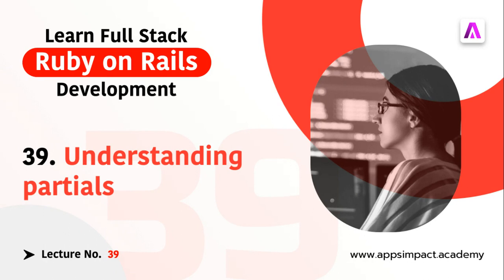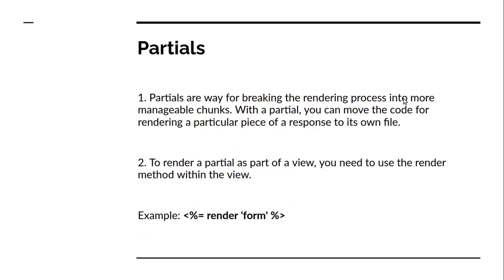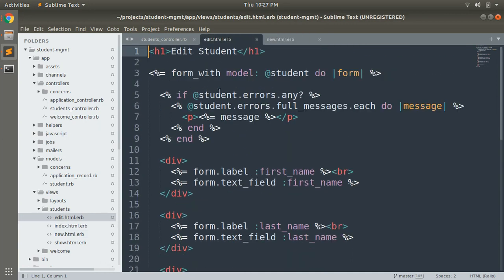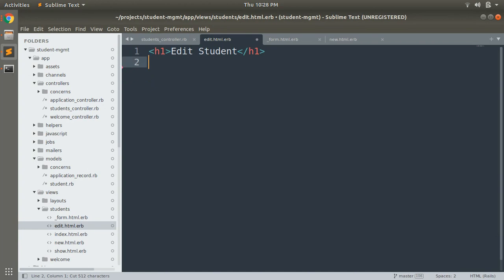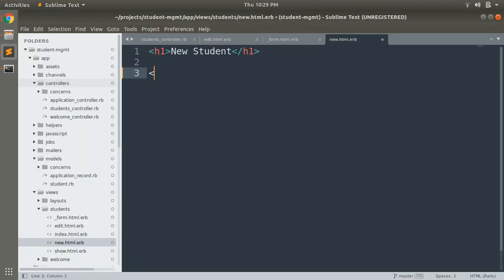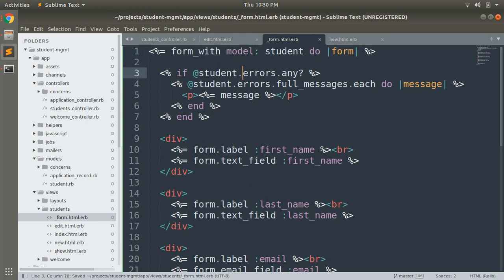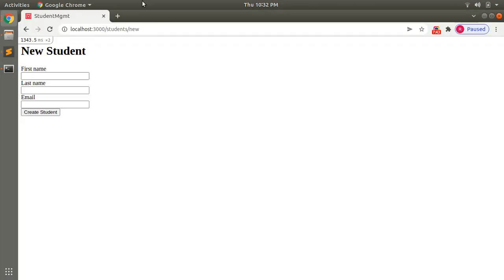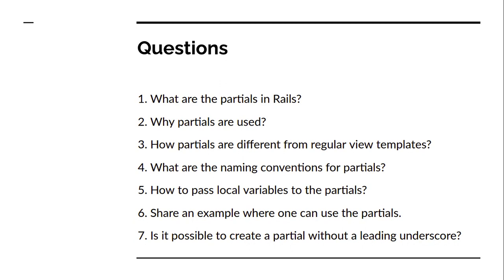Partials in Ruby on Rails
Hello Friends

In this video, you will learn about the partials in Rails. Partials are most frequently used in a full-stack Ruby on Rails application. In this video, you will learn how to create a partial in rails and how to pass local variables to a partial. At the end of the video, you will also find 7 good questions and by preparing them you can learn partials in a better way. Please go through the complete video.

Thanks